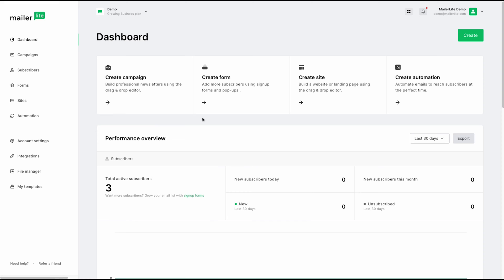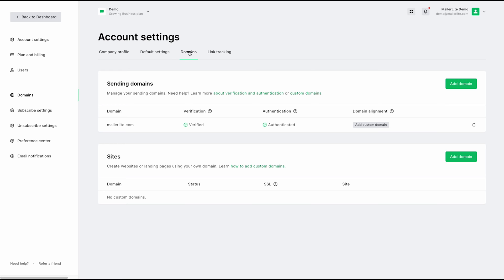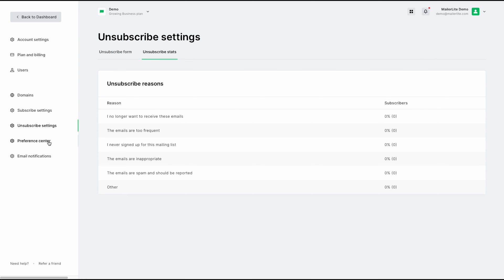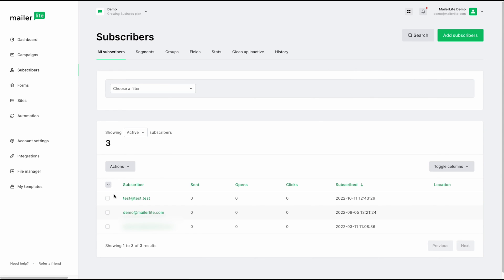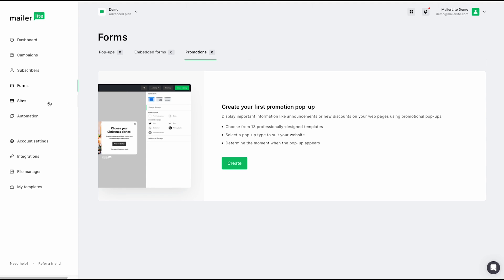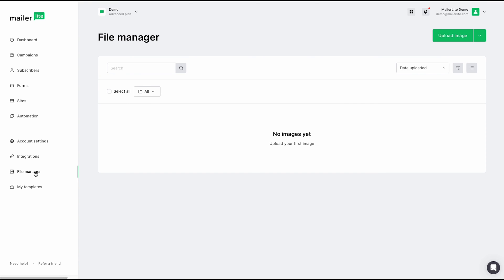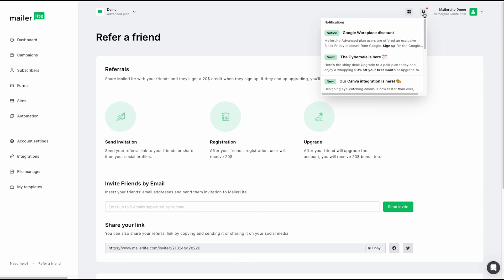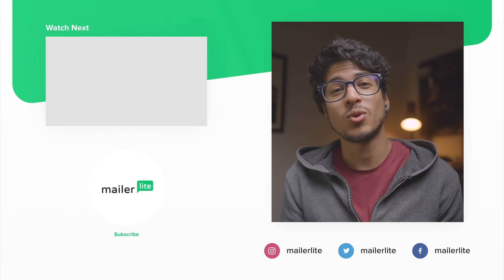MailerLite demo: A quick tool overview for beginners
Looking to learn about MailerLite? This MailerLite demo is perfect for beginners getting to know the platform. In just a few minutes, you'll get an overview of how to use Mailerlite and understand how you can best use its features to grow your business.

This video is also included in our email marketing academy. Acquire a full range of email marketing skills that can improve your campaigns and get a certification as an email marketing expert at the end. Enroll for free

This tutorial is for the new version of MailerLite. Watch the tutorial for the Classic version of MailerLite:

 • Quick Overview - MailerLite Classic

Take a look at all of our tutorial playlists to learn more about a specific category:

Timestamps:
0:00 - Introduction
0:13 - Dashboard page
1:02 - Account settings
1:45 - Plan & Billing
1:56 - Users
2:10 - Subscribe settings
2:26 - Unsubscribe settings
2:37 - Account settings page
2:47 - Preference center
3:00 - Email notifications
3:24 - Campaigns
3:45 - Subscribers
4:47 - Forms
5:20 - Sites
5:39 - Automation
6:08 - Integrations
6:21 - File manager
6:52 - My templates
7:05 - Help center
7:33 - Refer a friend
7:51 - OSS Page
8:40 - Outro